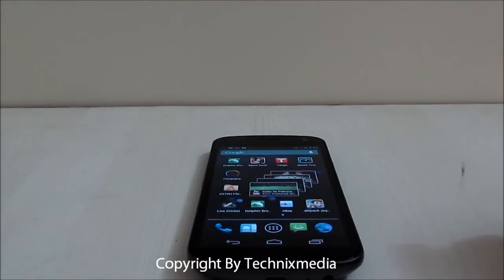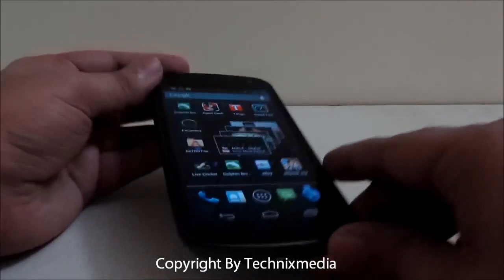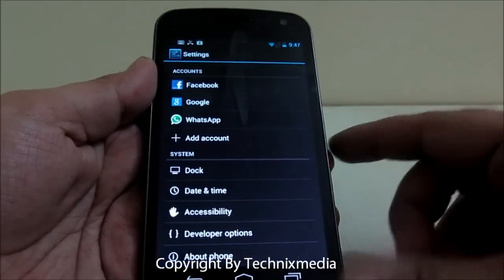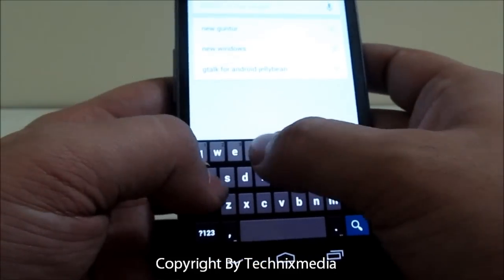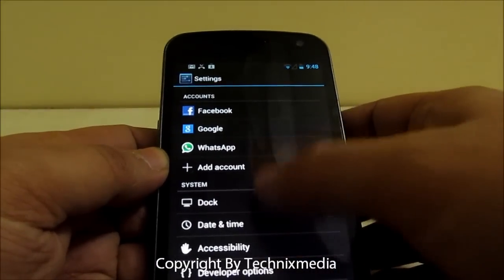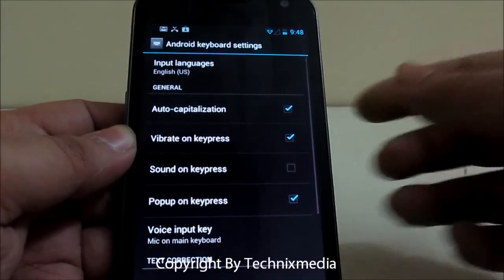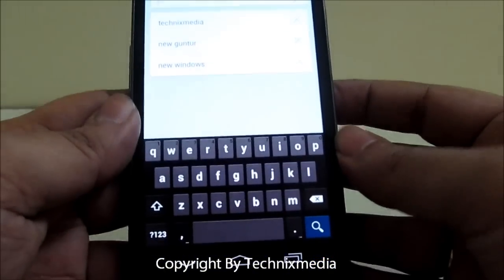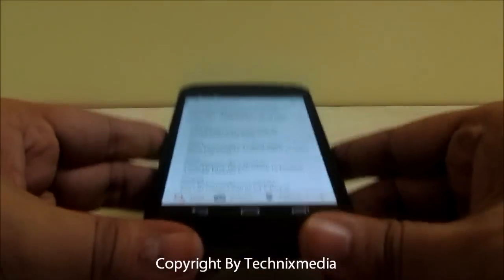Disable Keyboard Vibration In Jelly Bean While Typing On Any Android Phone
This video tells you how you can disable the vibration on your android phone which is running jelly bean version of android operating system, the demo is done on samsung galaxy nexus.